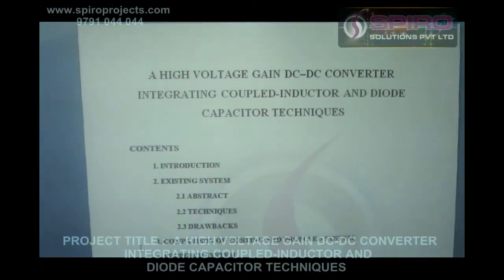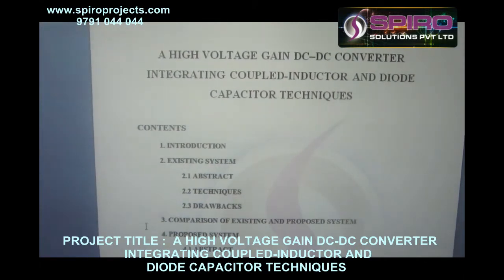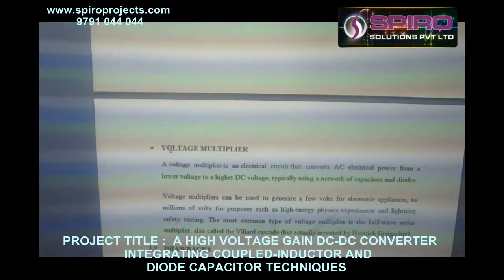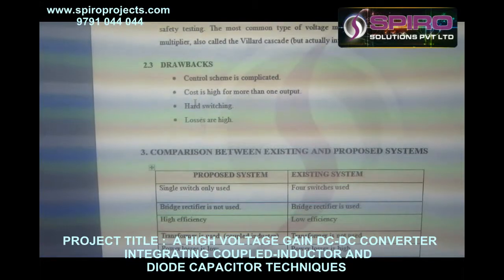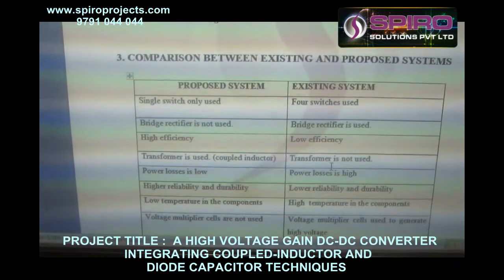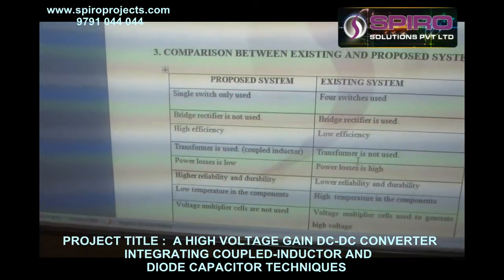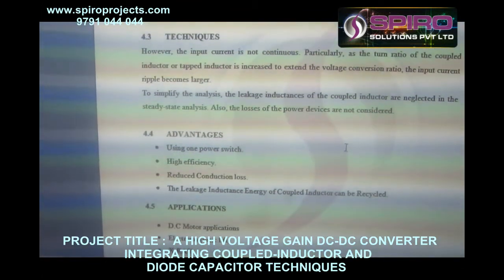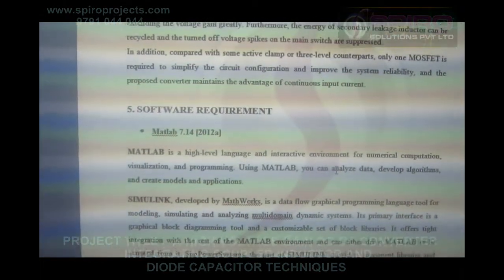A HIGH VOLTAGE GAIN DC DC CONVERTER INTEGRATING COUPLED INDUCTOR AND DIODE CAPACITOR TECHNIQUES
SPIRO GROUP OF COMPANIES
For ECE,EEE,E&I, E&C & Mechanical,Civil, Bio-Medical
#1, C.V.R Complex, Singaravelu St, T.Nagar, Chennai - 17,
(Behind BIG BAZAAR)Tamilnadu,India

(Upstair Hotel Saravana Bhavan) Tamilnadu,India